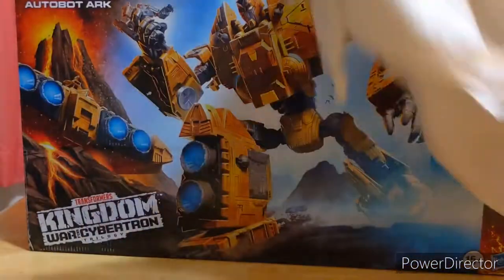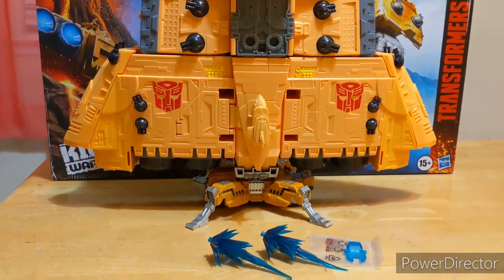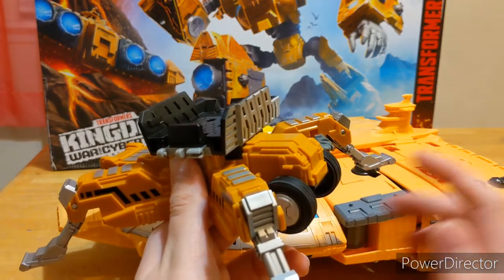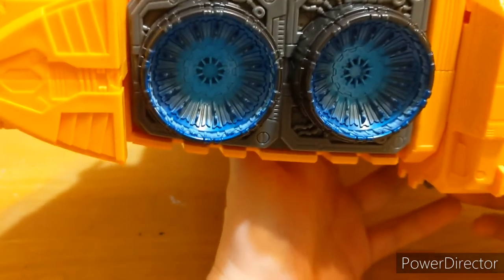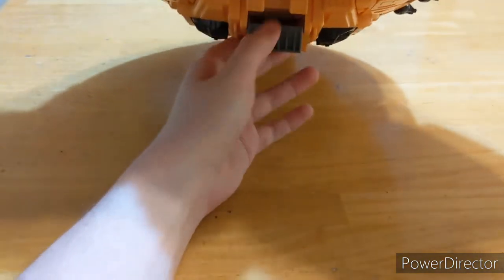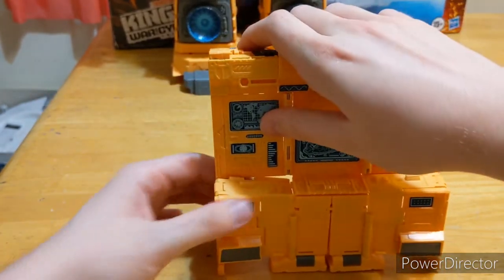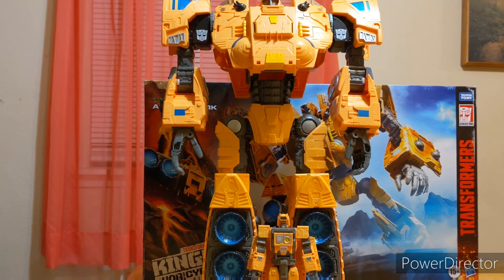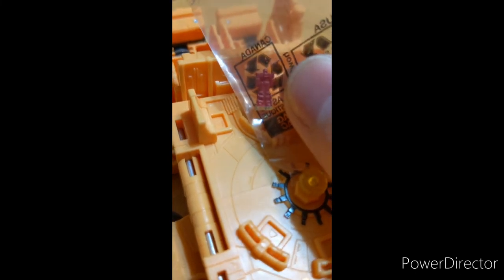Autobot Ark and Mainframe Review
Finally got to open this bad boy up, he lives up to most of my expectations, but there are some points they could have done better on.  Love Mainframe though 😁